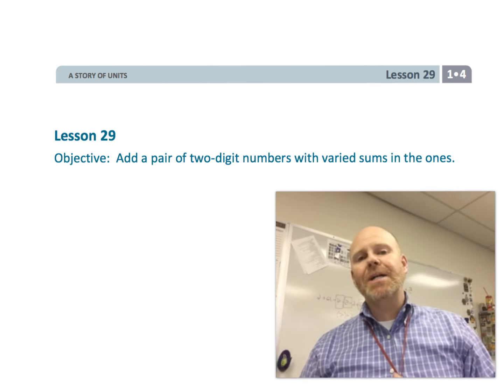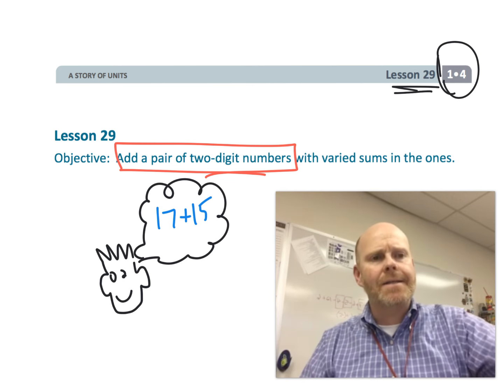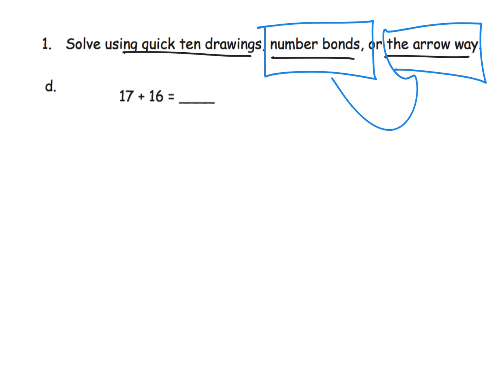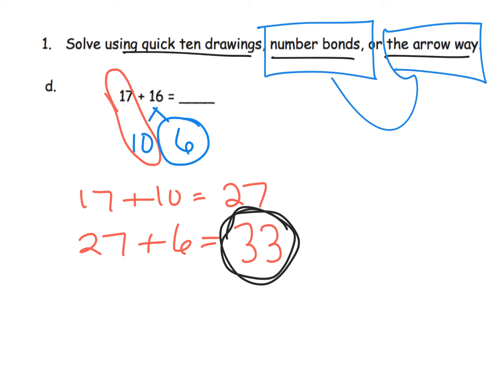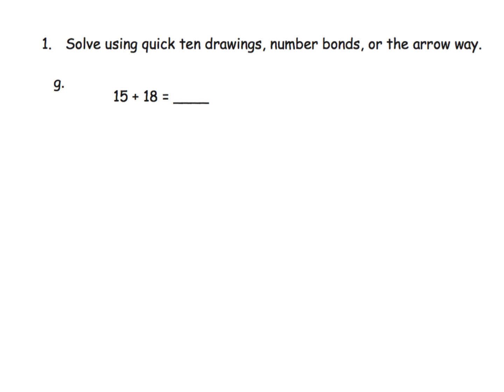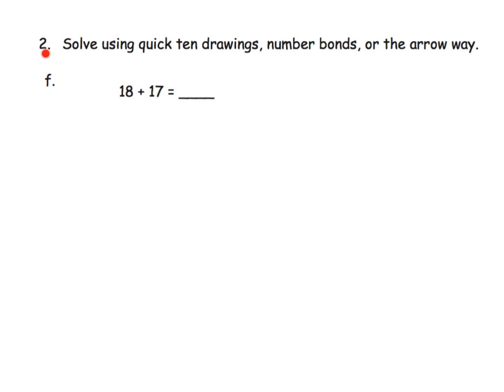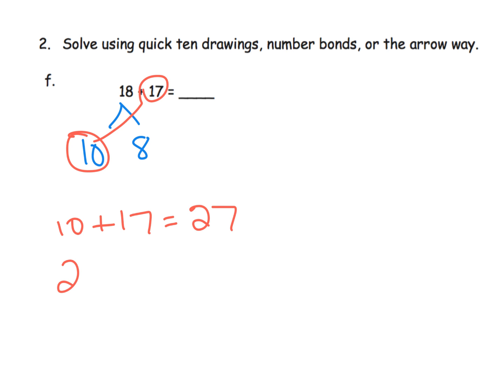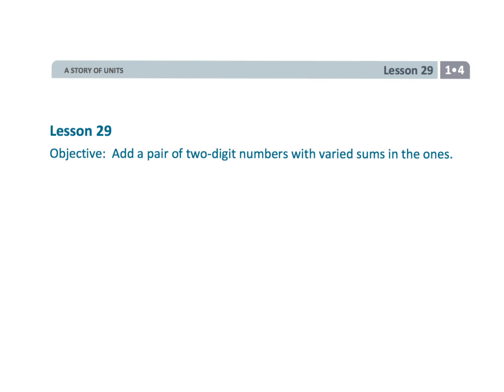Eureka Math Grade 1 Module 4 Lesson 29